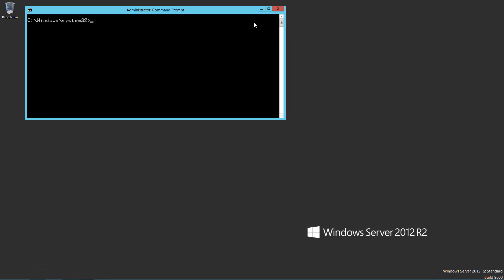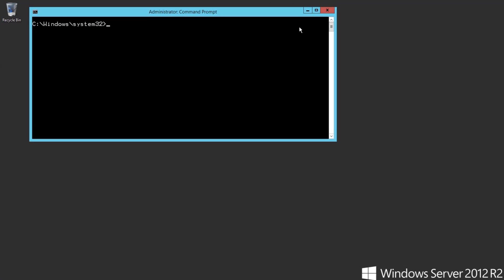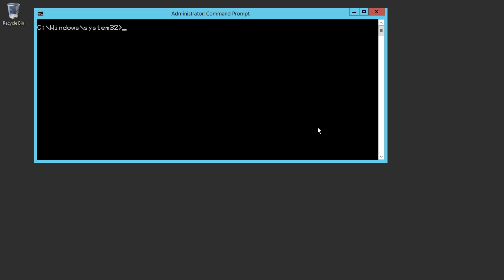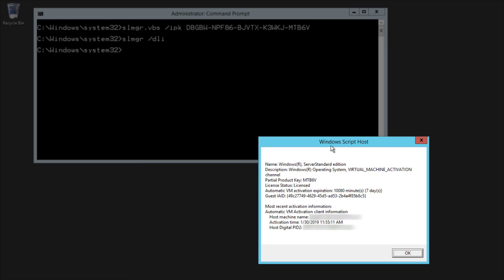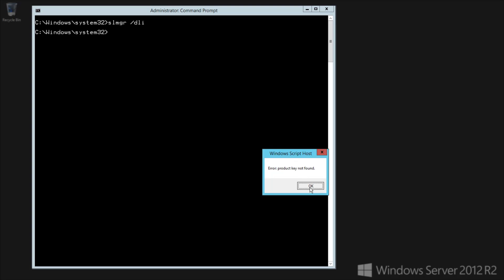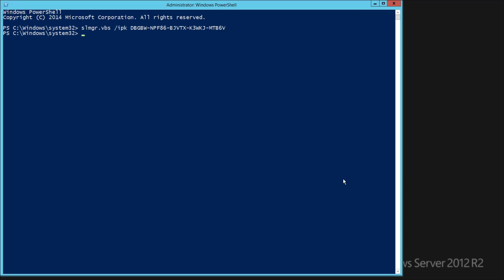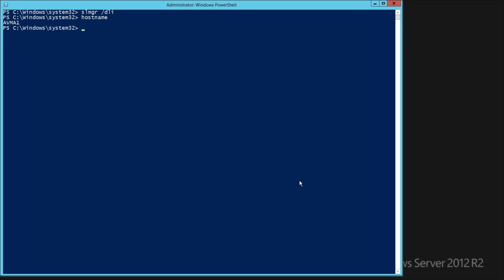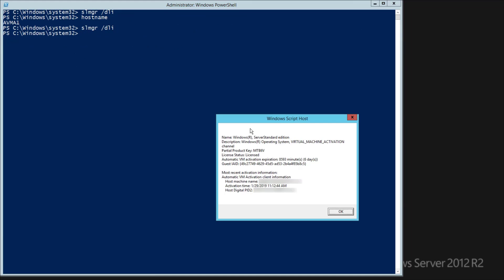How To Activate A VM Using Automatic Virtual Machine Activation (AVMA)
Automatic virtual machine activation (or AVMA) allows you to activate your VMs against your DataCenter version of Server, as long as it's your hypervisor.  This activation method allows you to activate your VMs without having to manage individual product keys and lets you activate machines that don't have Internet access.  It also validates the license against the hypervisor every few days, so it helps keep your licensing in order by preventing anyone from accidentally moving a VM to a non DataCenter hypervisor.

In this video we'll show you three different ways you can use AVMA:  Command Line, Powershell, and remotely with PowerShell. These methods will also work in scripts or with any standard deployment tool.

Prerequisites include:
Windows Server Datacenter Edition
Administrator account